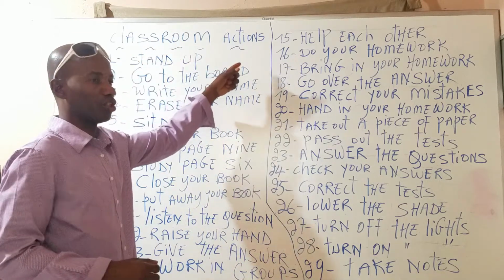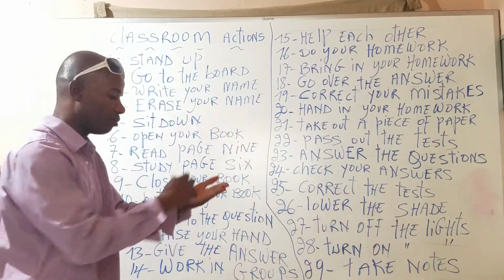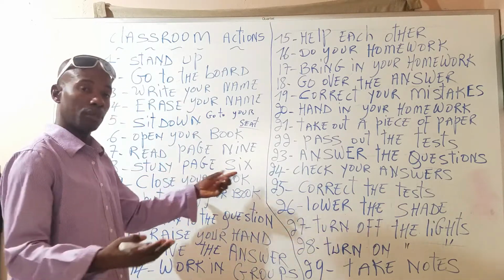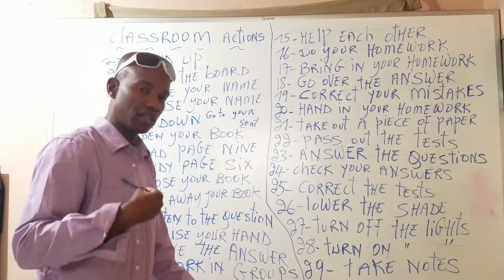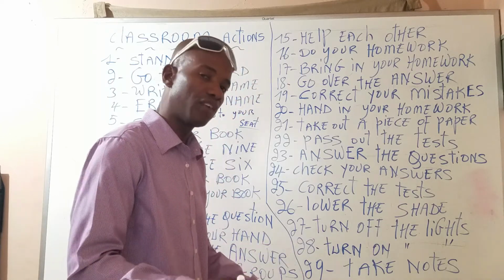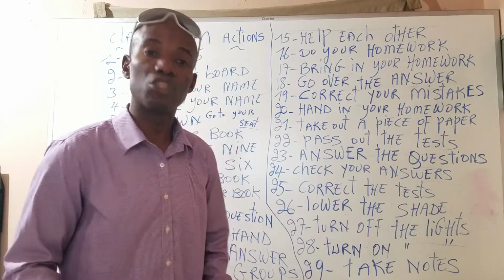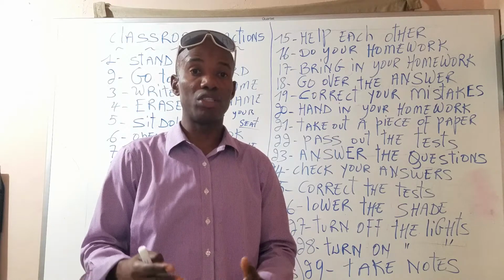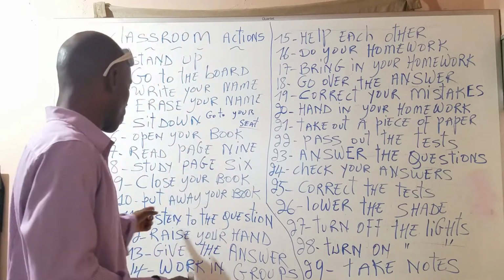Classroom action.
You are going to discover action in the classroom , please pay attention .thank you.